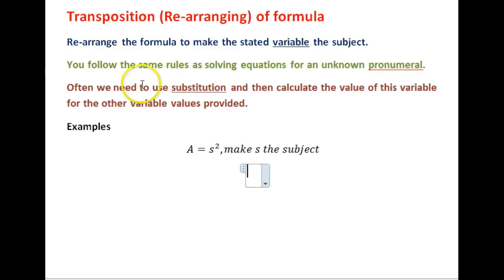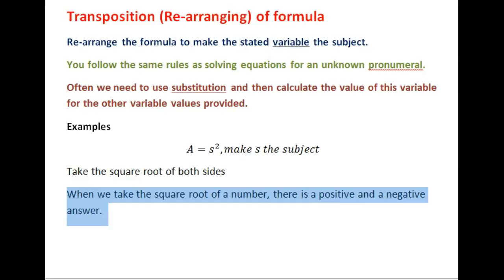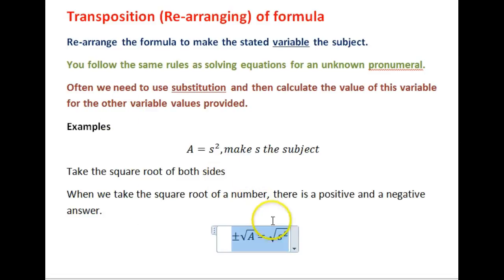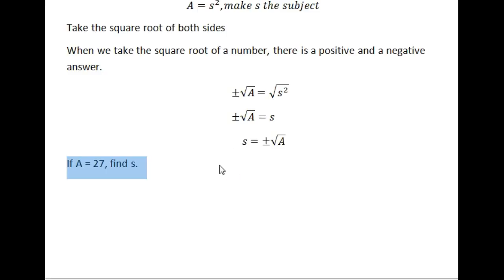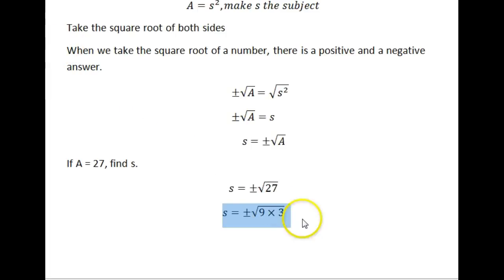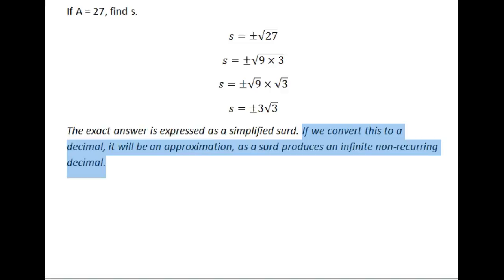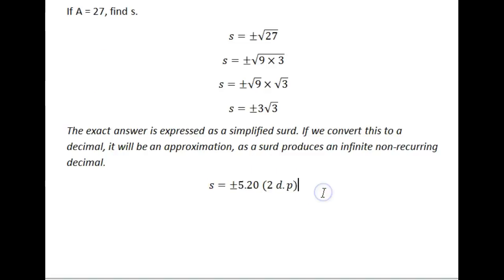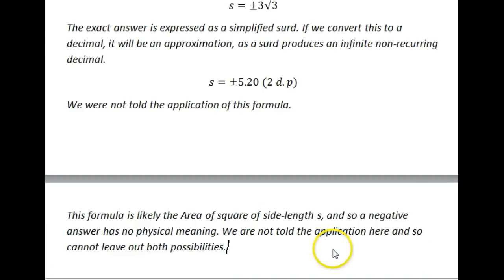Transposition 1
Introduction to transposition and positive and negative square root results